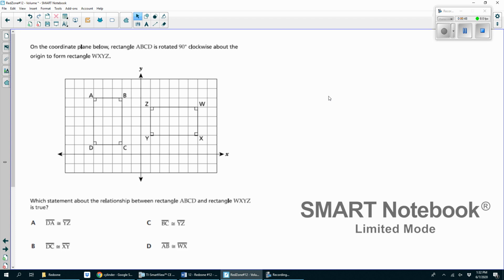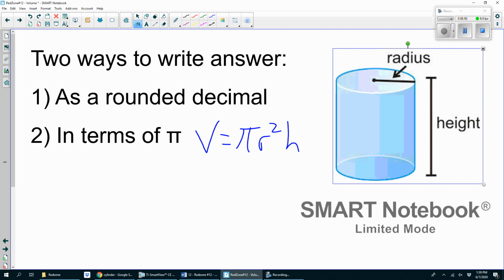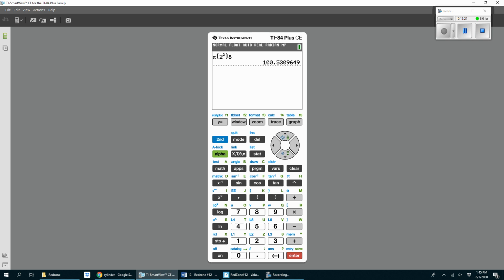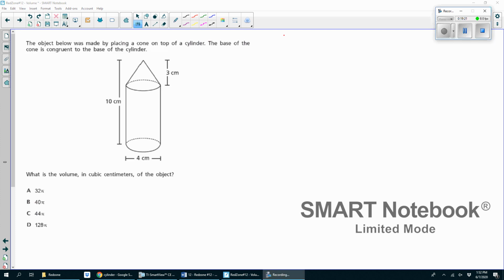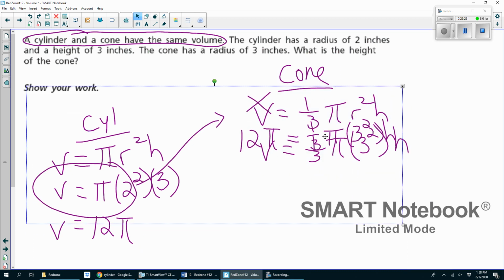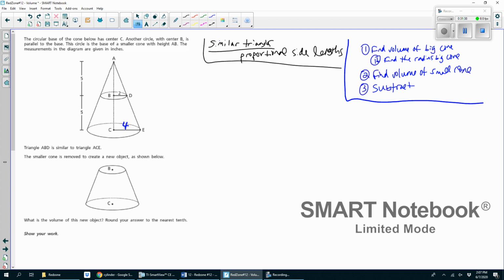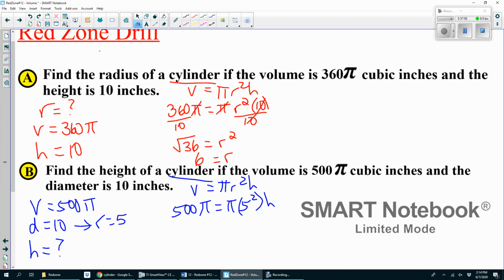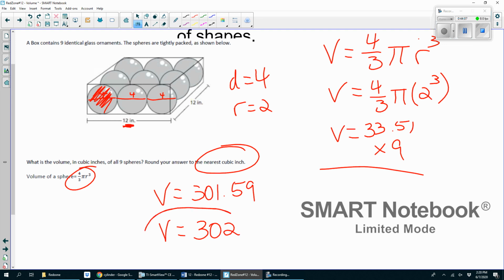Redzone #12 (8th) - Volume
This video demonstrates how to find the Volume of a Cylinder and Cone.